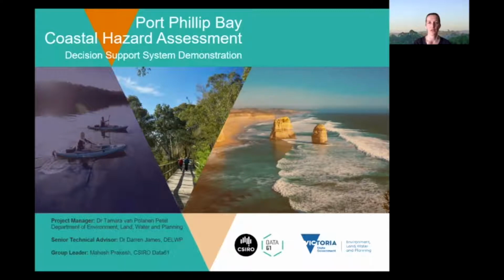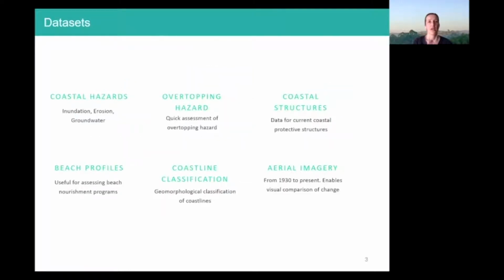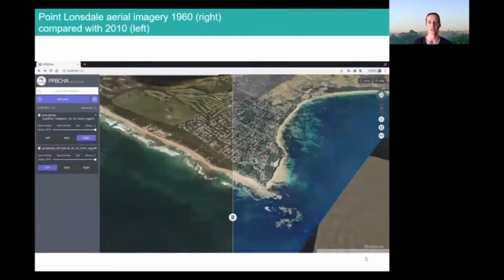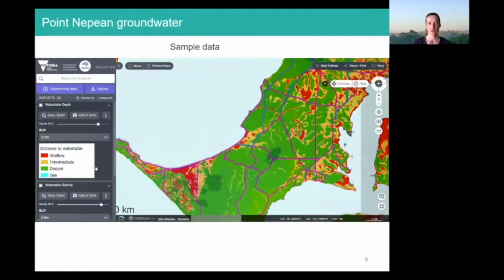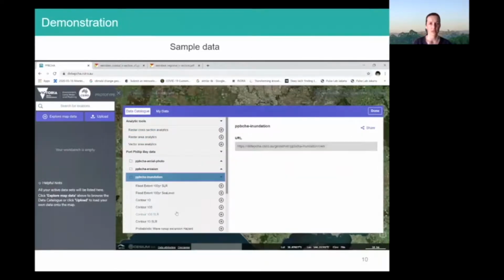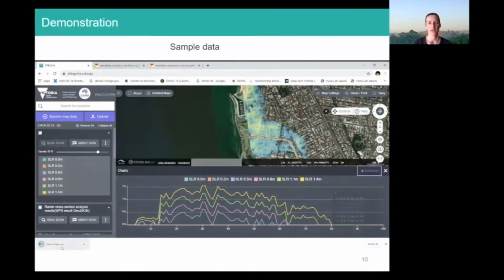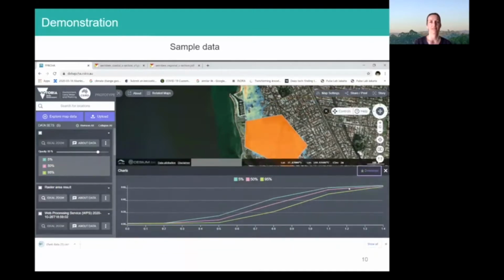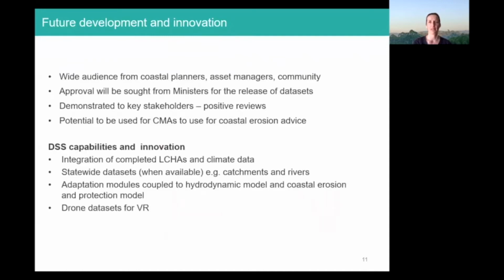Port Phillip Bay Coastal Hazard Assessment Decisions | Dr Tamara van Polanen Petel, DELWP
In partnership with CSIRO, Data61 and project stakeholders, DELWP’s Forest Fire and Regions Group co-designed a web-based 3D visualisation and analytics tool to support modelling and communicating coastal hazards in Victoria. The system can be used to develop adaptation strategies for communities facing sea level rise, and integrates over 60 new hazard layers across a range of sea-level rise scenarios, showing the potential impacts of these hazards on a range of assets and land values around Port Phillip. It also showcases DELWP’s historic imagery dating back to the 1930’s - the longest historical record of what the coast looked like in Victoria and how it has changed over time, and will be able to integrate adaptation modules, 3D buildings and footprints datasets for further impact analysis of hazard scenarios (e.g. flooding) and comparison of potential interventions.

 Tamara is the project manager for the Port Phillip Bay Coastal Hazard Assessment project. Tamara works for DELWP in the Land and Built Environment Branch. She has a PhD in marine biology and joined the department in 2013. She has worked in Biosecurity, Waterway Health and now is in the coastal programs team in the Port Phillip Region.